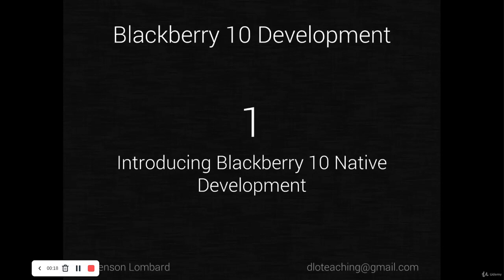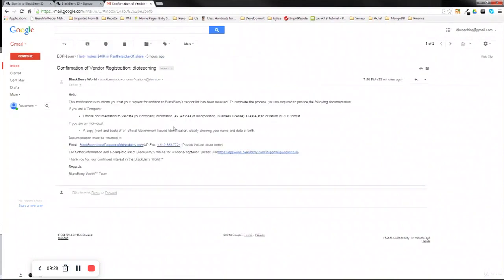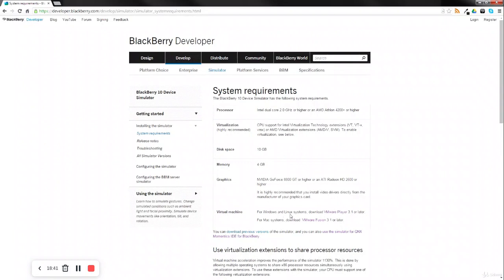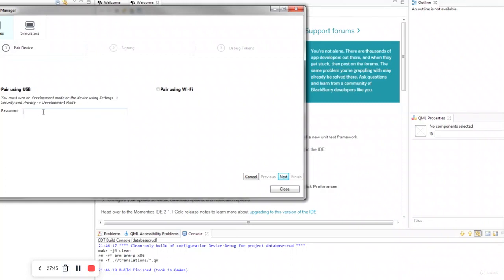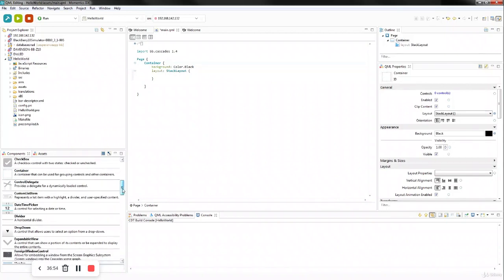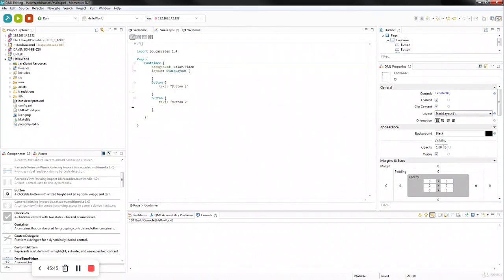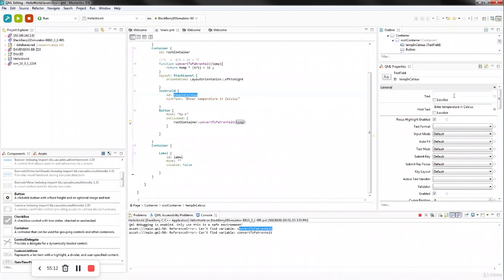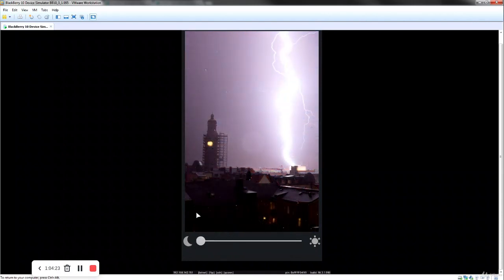A free course to guide you into making amazing Blackberry10 apps! part 1#shorts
Create Native Blackberry 10 Apps using Cascades (QML & C++)
Create User Interface using QML
Use Javascript in QML
Description
Blackberry 10 Development: Learn by making native apps is the most complete Blackberry 10 course on Udemy. Starting from scratch, you will learn how to make stunning apps for this platform.

You will be introduce to programming 3 languages: QML, C++ and Javascript

Looking for a course to start Blackberry Development, you will be pleased with what this course has to offer.

The Curriculum includes:

Blackberry ID creation
Environment setup
Momentic IDE
QML
Javascript in QML
Buttons, Text, Images
Layouts and views
Navigation
C++ and QML integration
Data storage and persistence
Audio, video and camera
Sensors
Localization
App submission
We will start with the basics. Setting up you environment, device and simulator and building a simple app.

We will then move to learning QML and see how Javascript is integrated. We will cover the UI elements such as buttons, text, etc.

Then we will see the navigation in an Blackberry app before going to the heavy stuff, namely C++ integration.

We will progress to more advanced features such as data storage, audio & video and device sensors.

You will get plenty of knowledge from this course. Come on and join!

Who this course is for:
This course is meant for anyone looking to learn Blackberry 10 native development with QML, Javascript and C++. No programming experience is needed. However, having some programming background is a plus